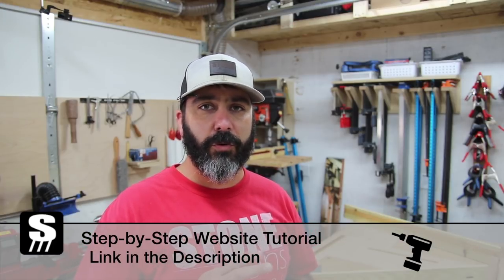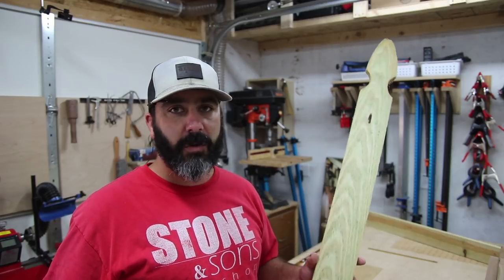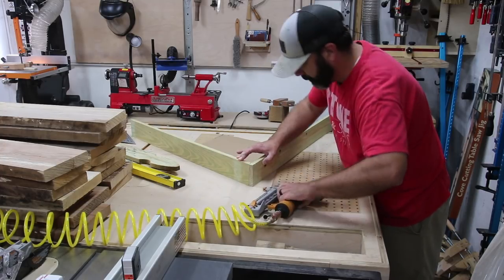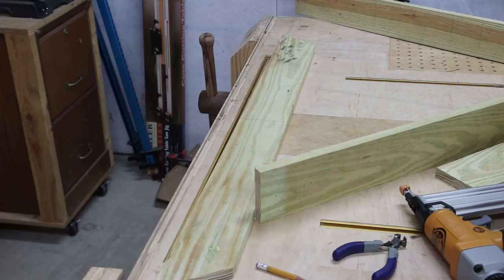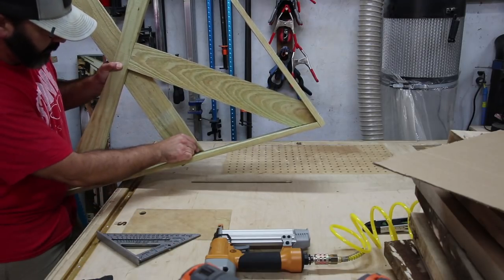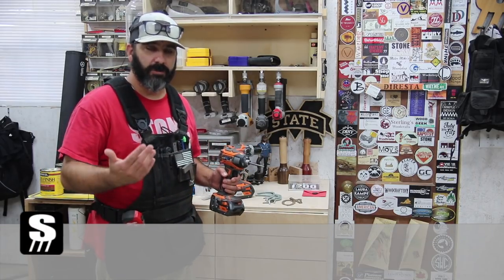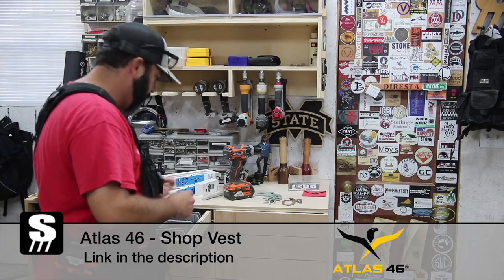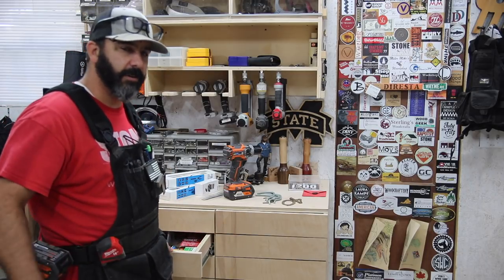DIY Decorative Gable Trim - Home Improvement